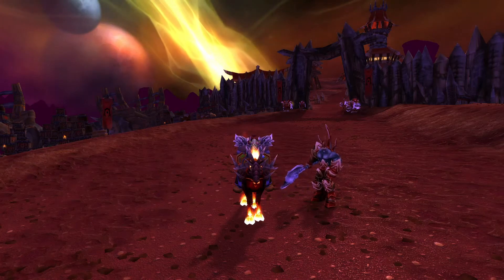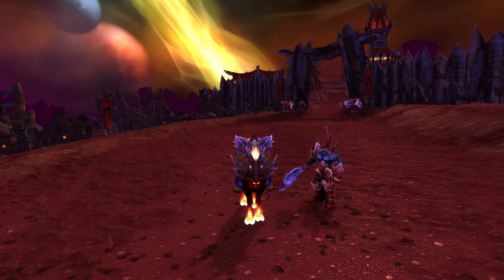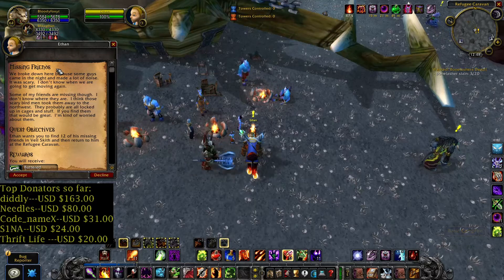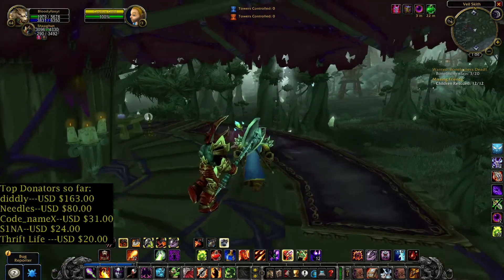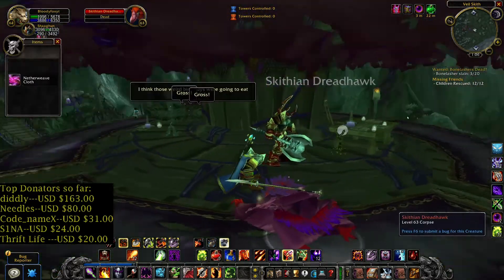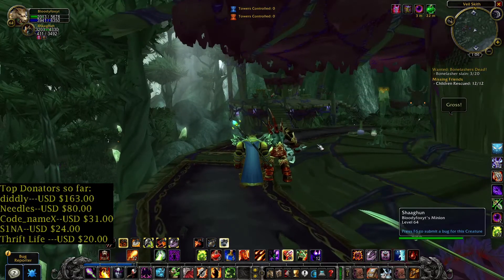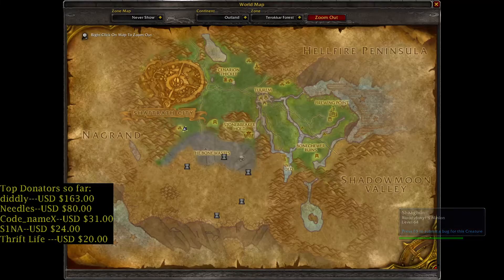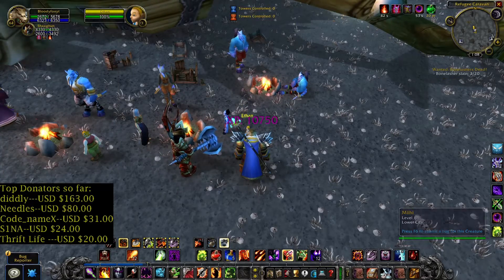Missing Friends--WoW TBC Classic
My streaming schedule:
My You Tube members:
diddly
code_name_X
RDGuima
MadManBobbo
Rock Universe
GamingFreak
Nixon-LIVE

Top Donators so far:
diddly---USD $163.00
Needles--USD $80.00
Code_nameX--USD $31.00
S1NA--USD $24.00
Thrift Life ---USD $20.00
My PC configuration:
Mother board:MSI H110M PRO-D
Processor:I5-6500,
Graphic card:XFX Radeon 590 8GB
Ram memory:Kingston Fury 12GB.2133mhz
Main monitor: Asus VG248QZ 24..